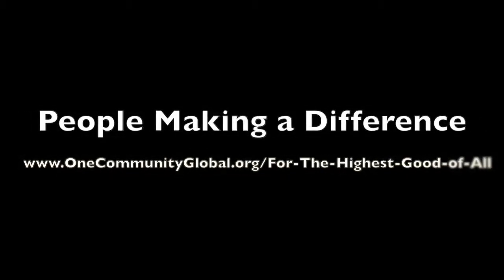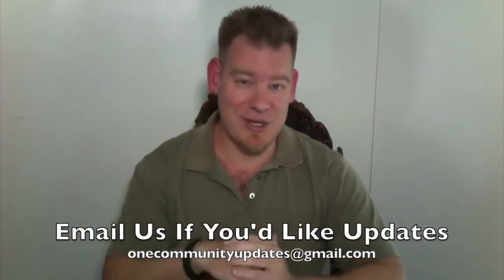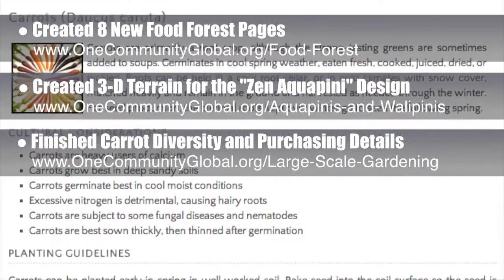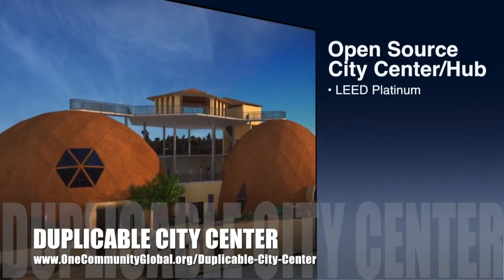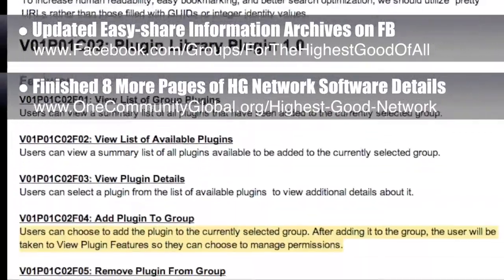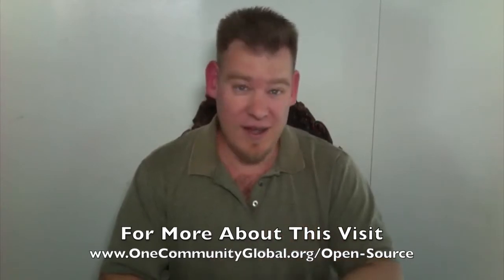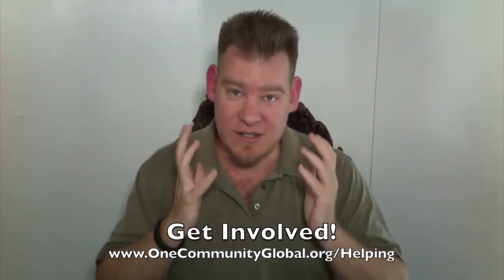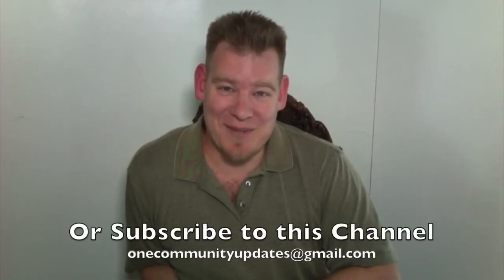One Community Weekly Progress Update #60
We are a group of people making a difference. Our goal is to help others make a difference too. We are doing this through open source and free-sharing the path and the resources to make it easy enough, affordable enough, and attractive enough to spread Highest Good of All thinking and creation globally. Here is our weekly progress update (#60) covering our development and accomplishments for the week of April 14, 2014

Timestamps for the video above:

IMPROVING LIFE ON EARTH INTRO @1:05
PEOPLE MAKING A DIFFERENCE SUMMARY: @7:00

We are open source and free-sharing do-it-yourself designs for these areas first:
FOOD: